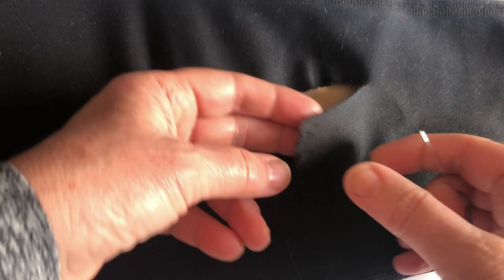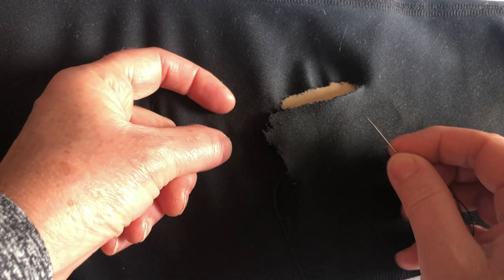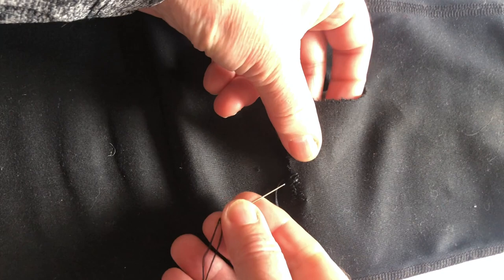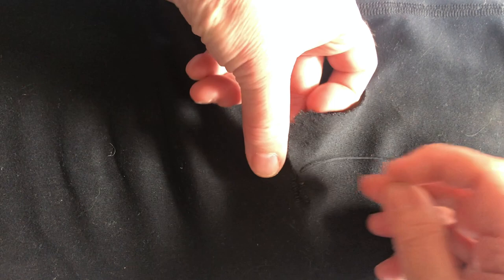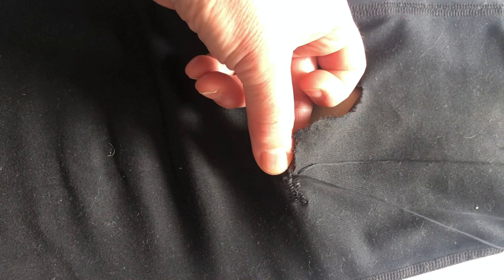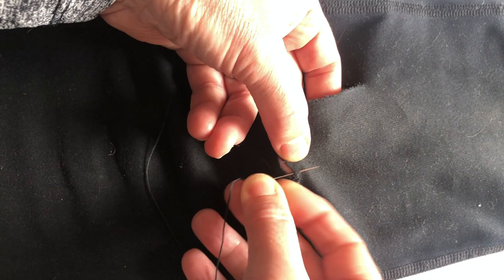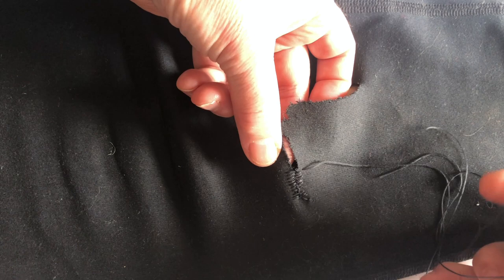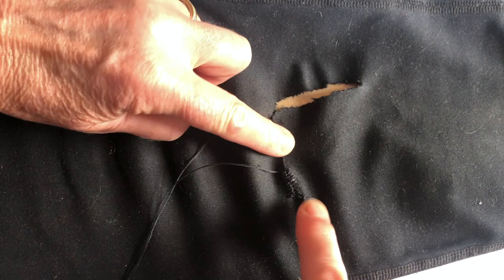Mending Big Holes in Lycra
A useful technique to mend your sportswear. You need some woolly nylon thread and a sharp fine needle. Easily follow this tutorial and learn how to do this special sailing stitches to add life to your clothes. This mend has been wear-tested for 3 months, in the gym, running, and cycling, and is still working. Not one person has noticed and it's been completely forgotten when wearing these branded leggings.